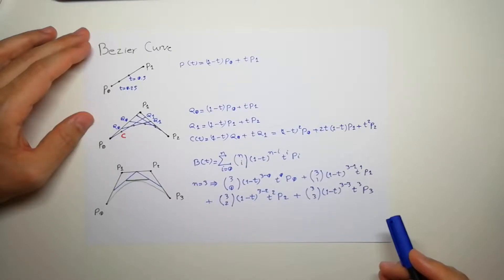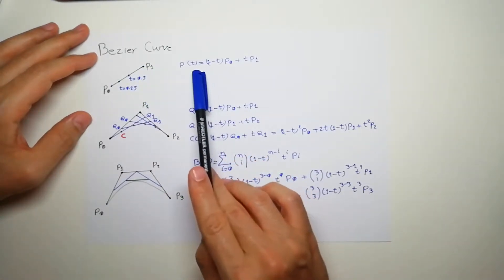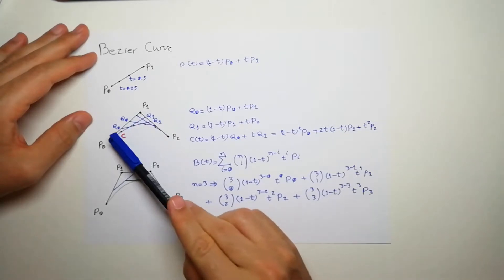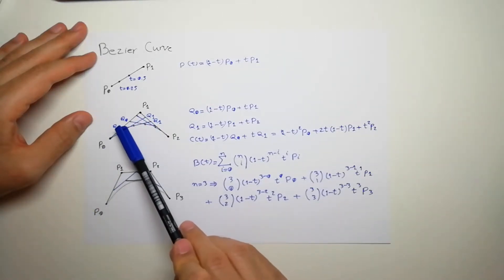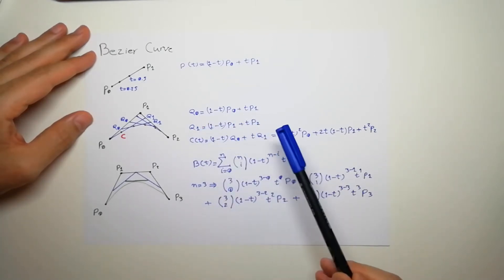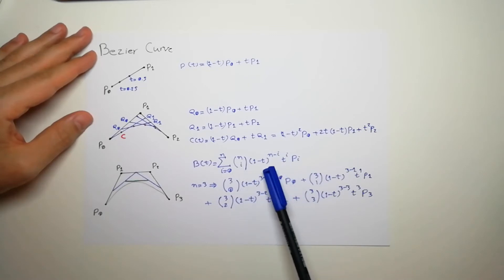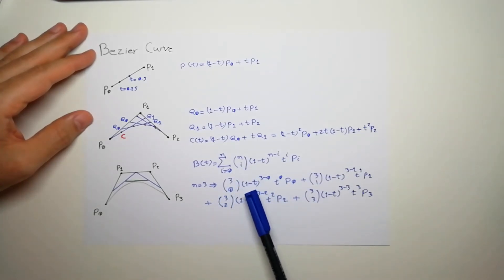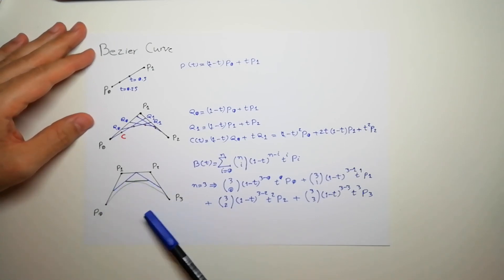Bézier Curve Equation Explained